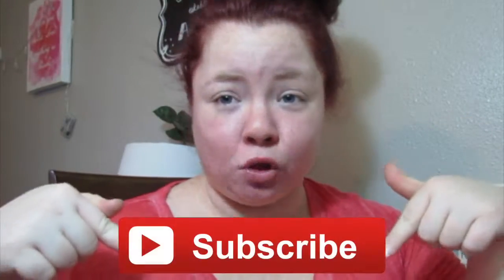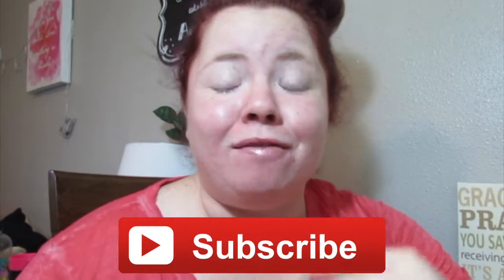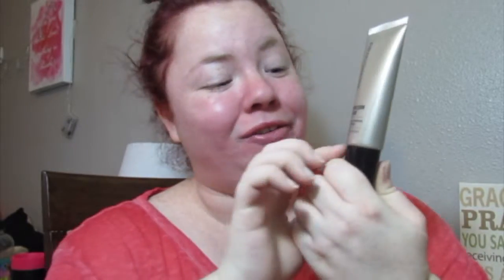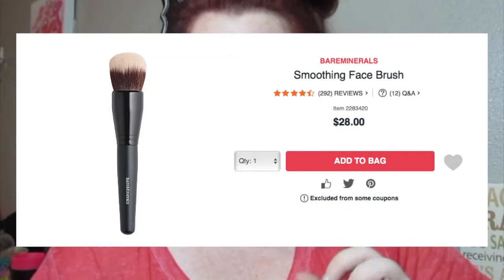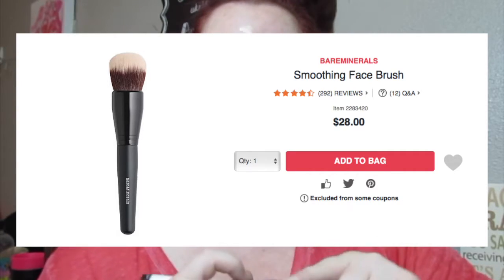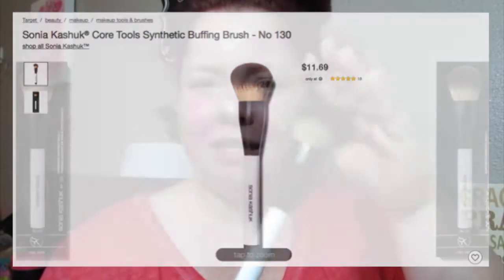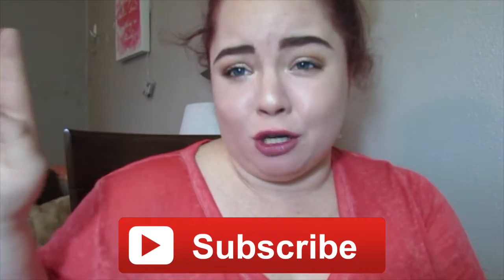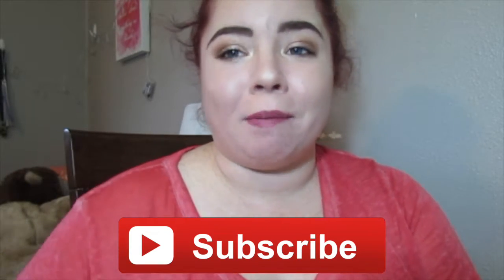BEST FOUNDATION FOR DRY SKIN? | REVIEW + DEMO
Edit: After Uploading the video I realized I said Makeup Revolution when I mean Makeup Forever! 😩 Epic fail on my part but hope you guys can forgive me 🙏🏻

Also...for reference on shades for the foundation...I use shade 1.5 Birch (sorry guys promise I'll get better at this LOL)

LIVE THE LIFE YOU LOVE, LOVE THE LIFE YOU LIVE!

Google+: Toni Benoit